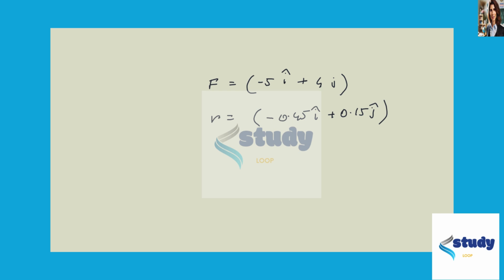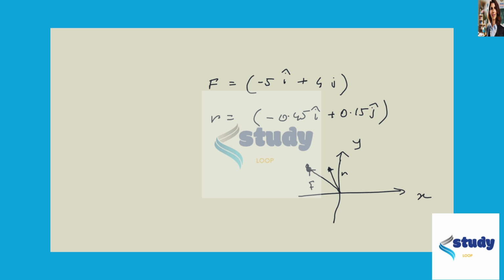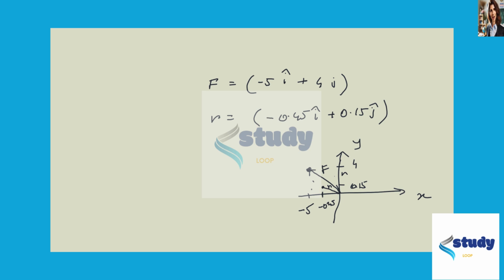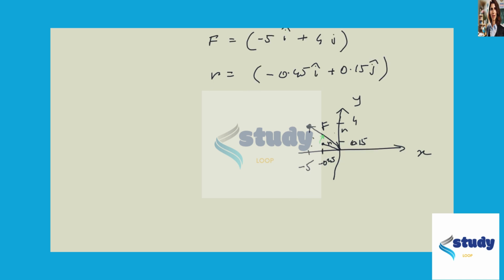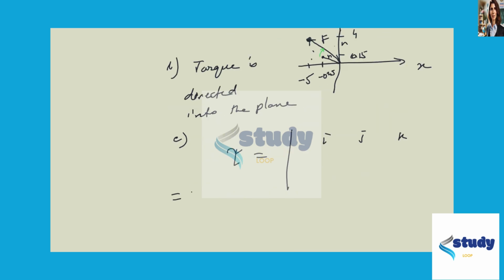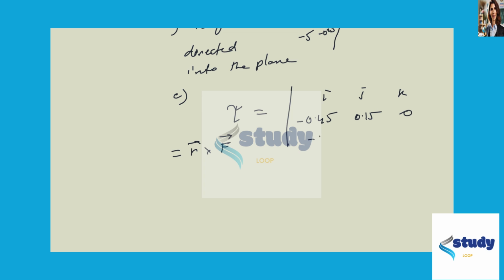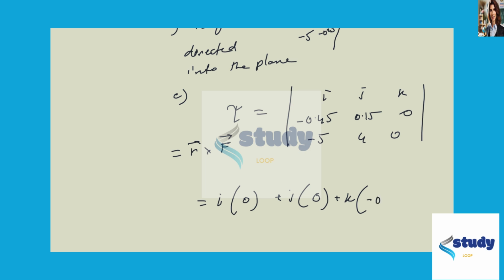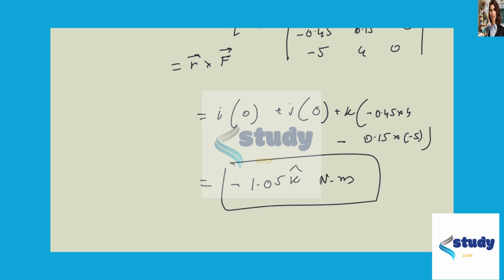One force acting on a machine part is The vector from the origin to the point where the force is a